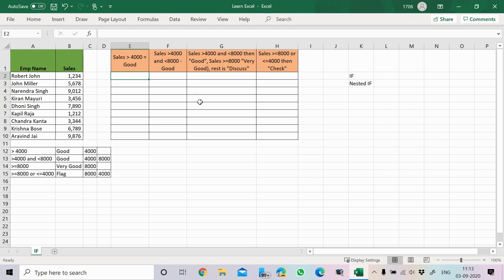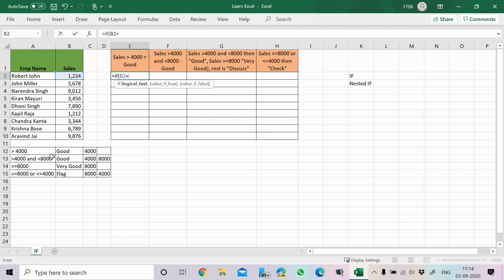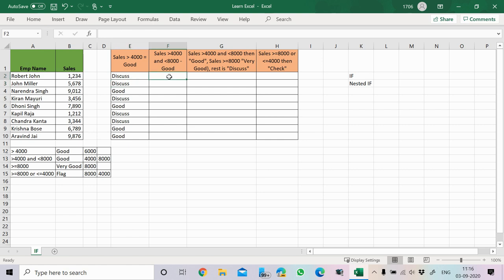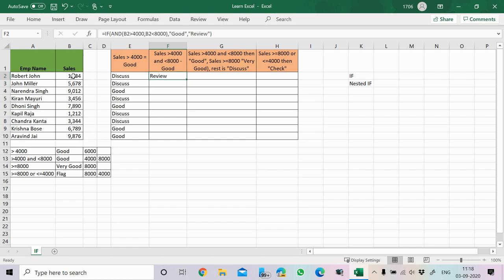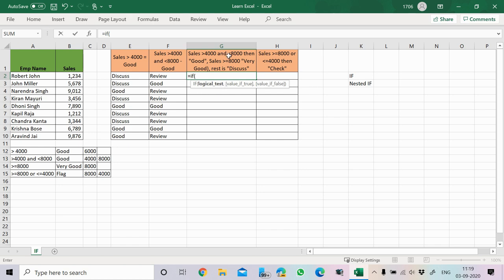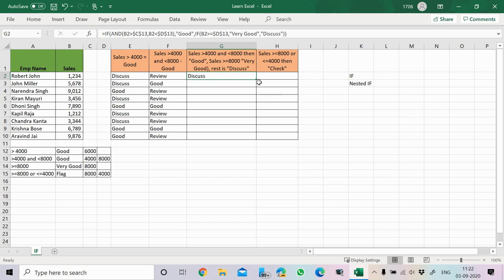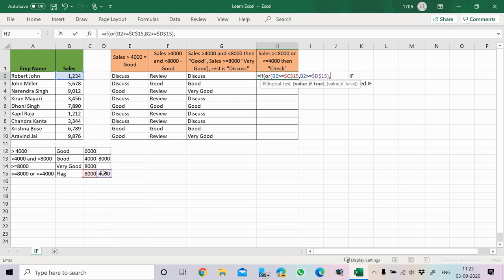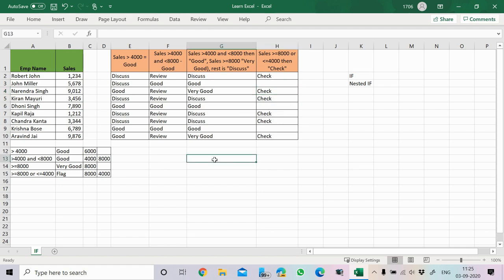How to Use IF and Nested IF Functions in Excel | Step-by-Step Guide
Learn Excel Functions: IF and Nested IF

Dive into the world of conditional logic with this detailed tutorial on Excel's IF function and Nested IFs! In this video, we’ll break down how to effectively use the IF function for making decisions in your data and how to create Nested IF statements for more complex scenarios. Perfect for beginners and experienced users, this guide offers practical examples to enhance your Excel skills.

🔹 What You’ll Learn:
✅ Overview of the IF Function
✅ How to Create Simple IF Statements
✅ Understanding Nested IF Functions
✅ Practical Examples of IF and Nested IF in Action
✅ Tips and Tricks for Using IF Functions Effectively